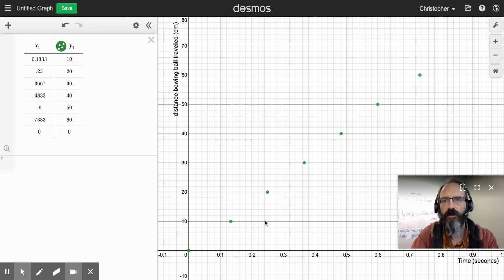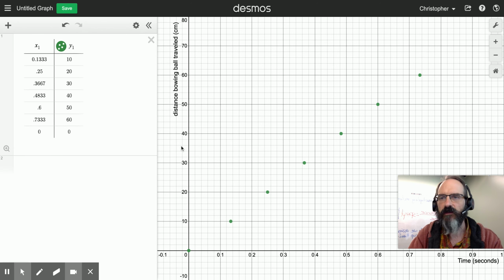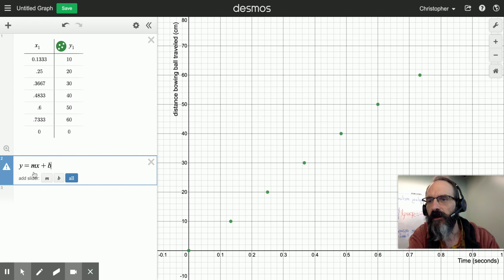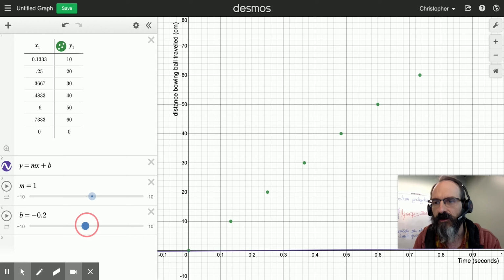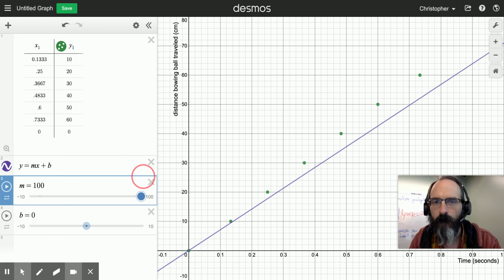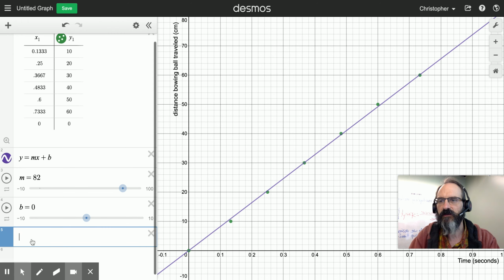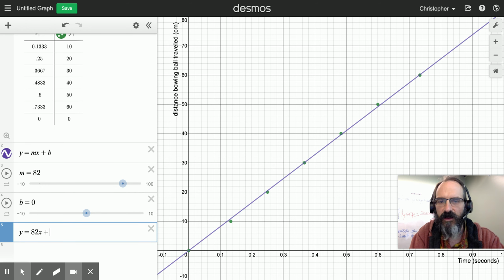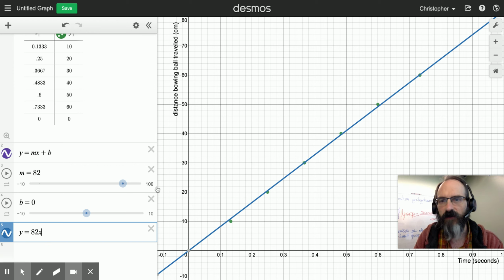Line of best fit for rolling bowling ball- sliders